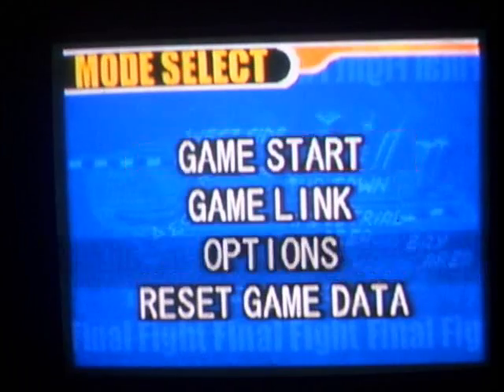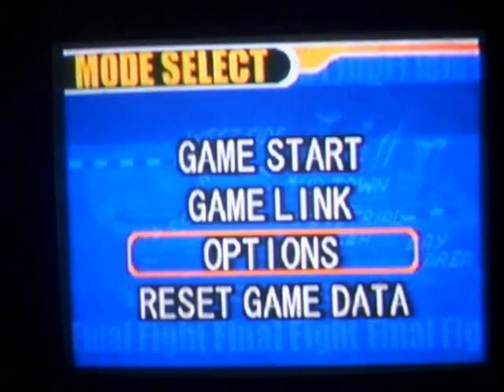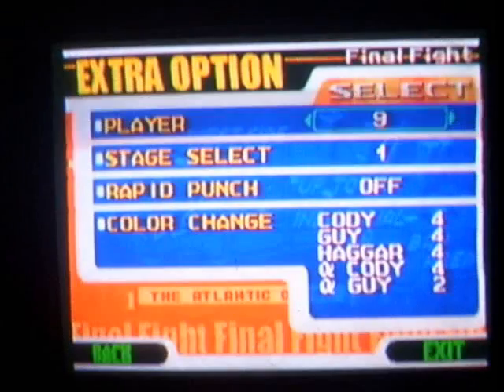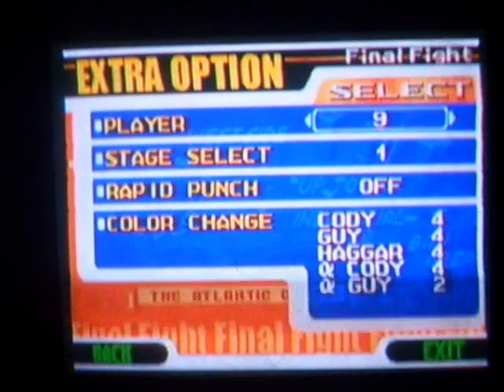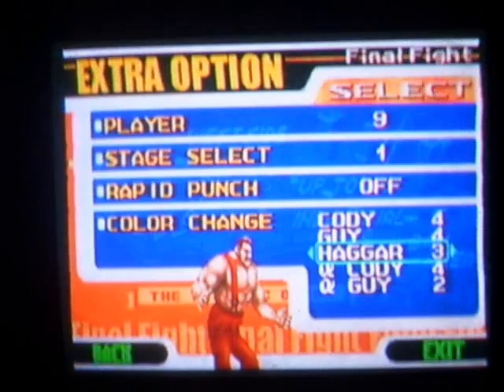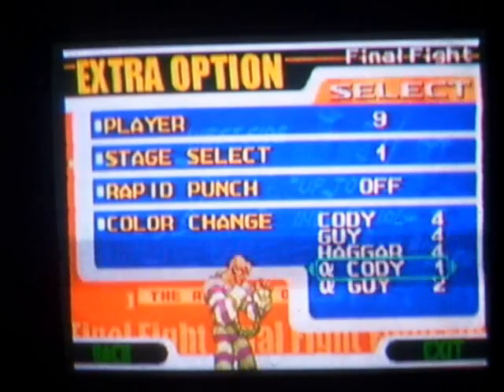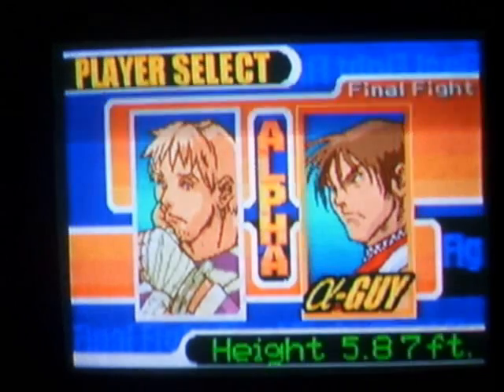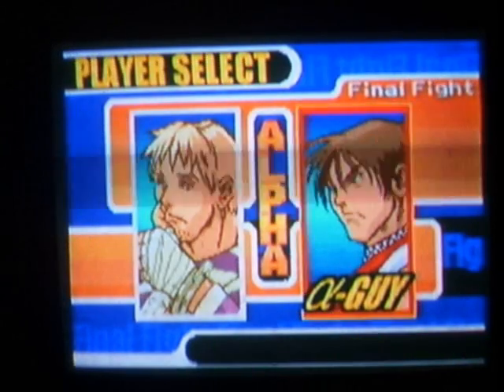Diary of a Game Whore Entry 14 Page 3: Final Fight One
10/10 with a heavy chance of the 4th Wall being destroyed by a nuclear missile.

Final Fight 2 is up next.